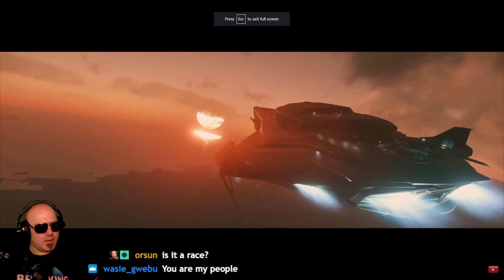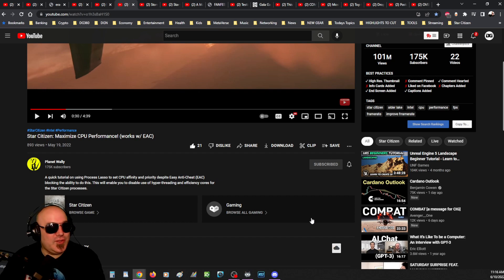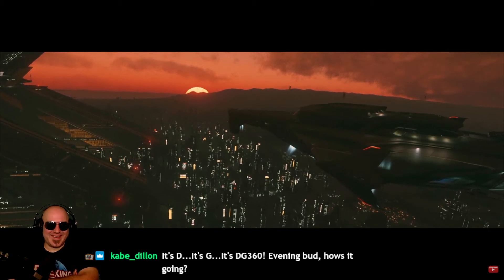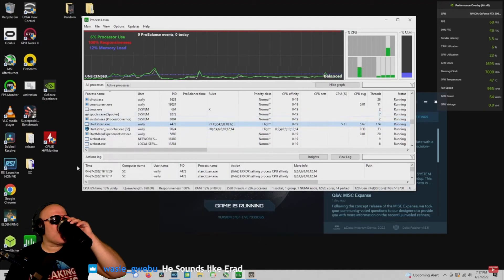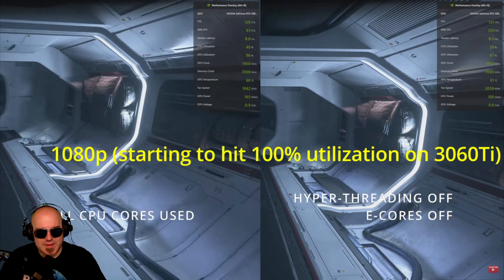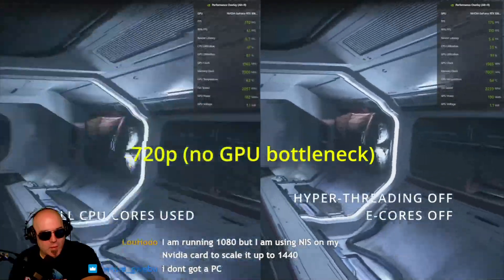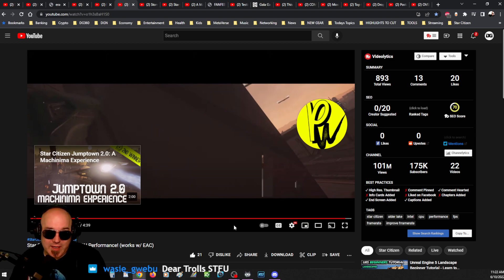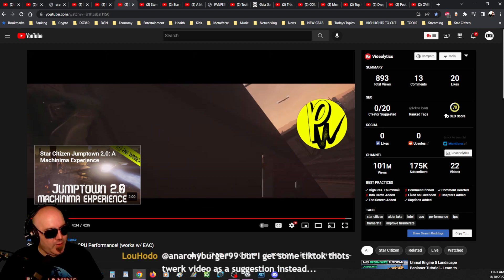MAXIMIZE CPU PERFORMACE on Star Citizen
I absolutely love Planet Wally's channel and his focus on making the Star Citizen experience better. Let's watch how we can improve the performance of Star Citizen!

Credits: Star Citizen: Maximize CPU Performance! (works w/ EAC) by @planetwally

By becoming a supporter, YOU are directly supporting our community and YOU are directly supporting those we promote here on the channel! I think it of upmost importance that we focus on content that YOU enjoy, not the YouTube algorithm. It's time to give this platform called YouTube back to the YouTubers! That's why what we do here on DG360 is important. Thank you for your consideration in supporting our community.

SUPPORTERS get Exclusive Access to:
✅ ACCESS to Membership Gallery
✅ ACCESS to VIP Discord Chat
✅ IRL Vlogs
✅ Loyalty Badges & Emoticons
✅ Members Only Posts
✅ Name in Credits on Videos